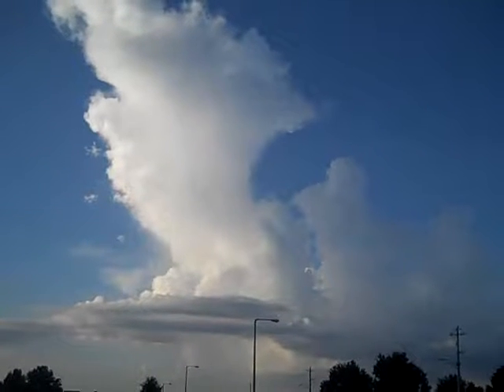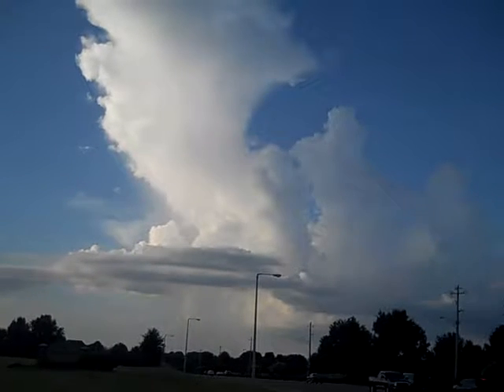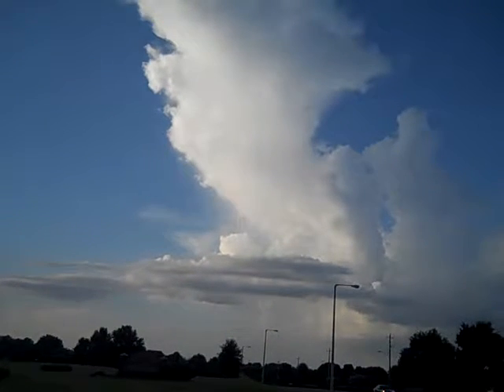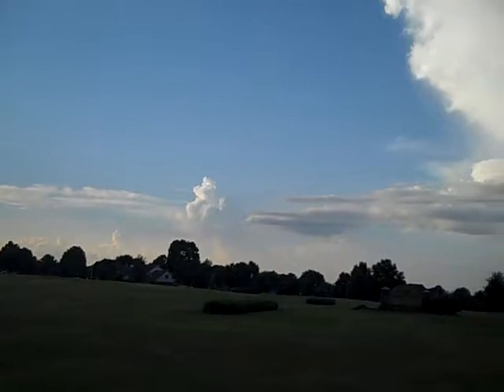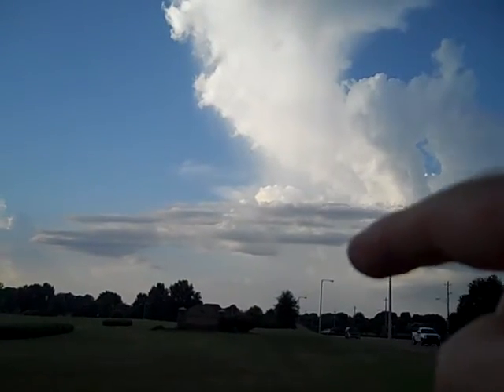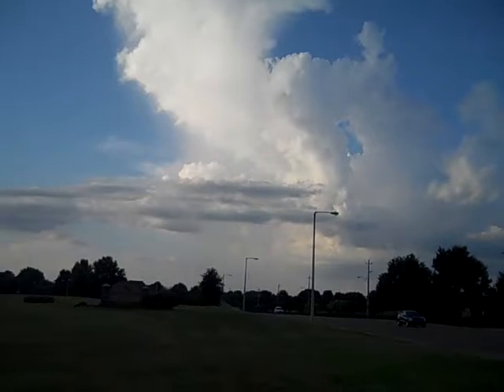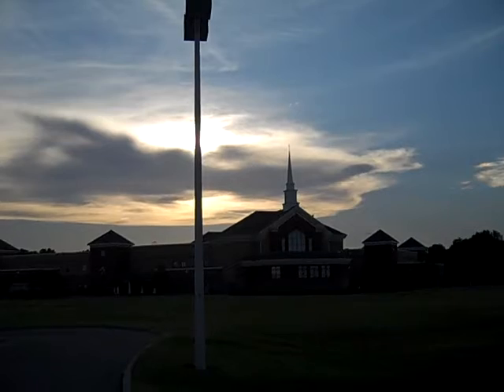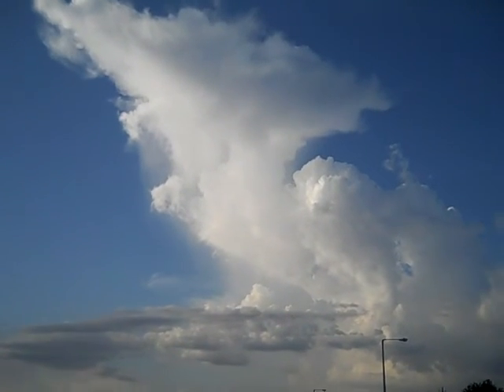Baby thunderstorms, Memphis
Cumulonimbus, from the Latin cumulus ("heap") and nimbus ("rainstorm", "storm cloud"), is a dense towering vertical cloud[1] associated with thunderstorms and atmospheric instability, forming from water vapor carried by powerful upward air currents. If observed during a storm, these clouds may be referred to as thunderheads. Cumulonimbus can form alone, in clusters, or along cold front squall lines. These clouds are capable of producing lightning and other dangerous severe weather, such as tornadoes. Cumulonimbus progress from overdeveloped cumulus congestus clouds and may further develop as part of a supercell. Cumulonimbus is abbreviated Cb.